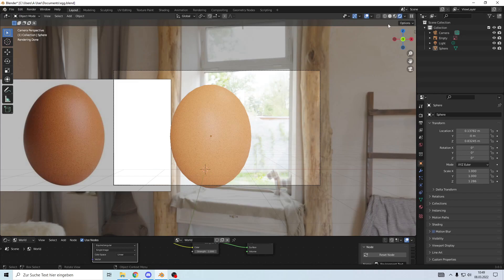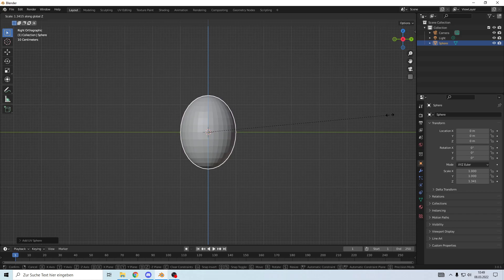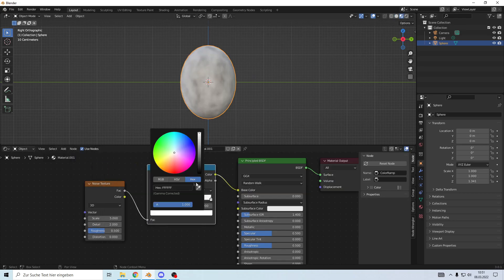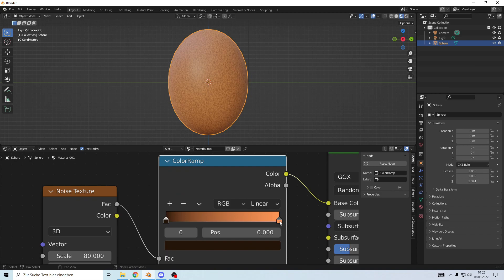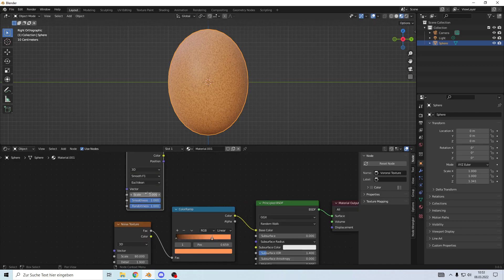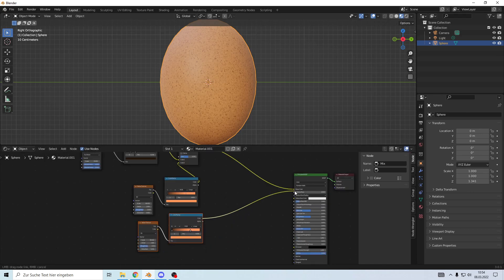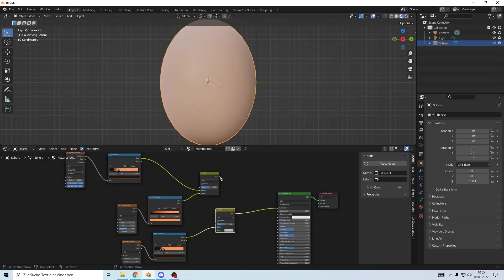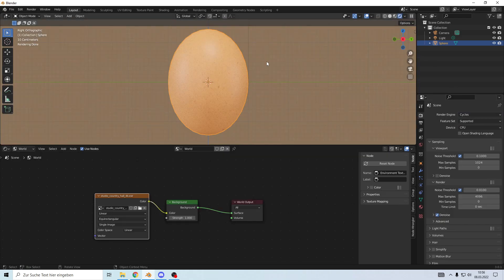create a realistic looking egg in 1 Minute in Blender Tutorial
Today I will show you how you can create a realistic looking egg